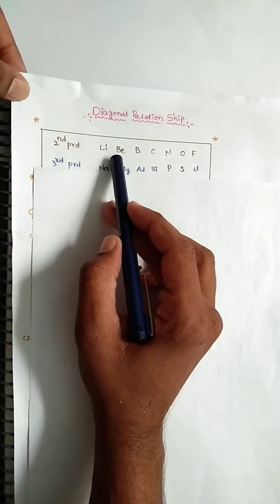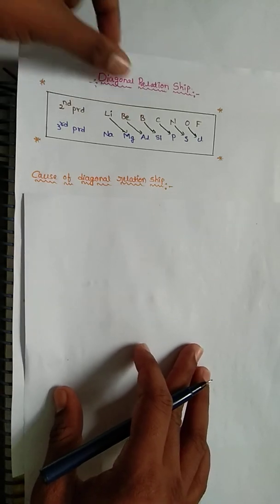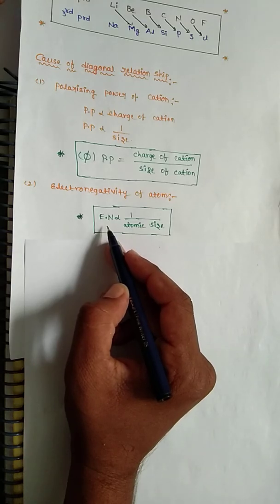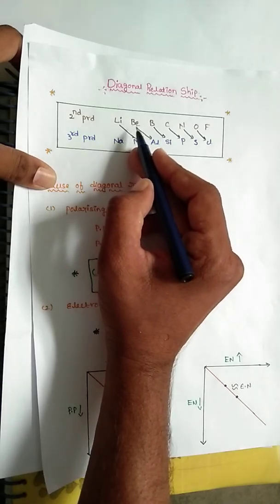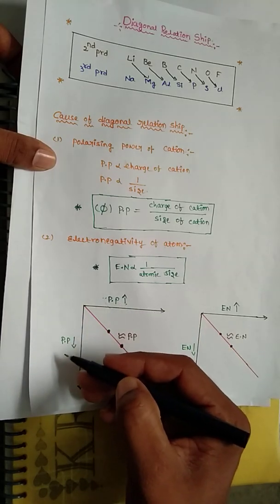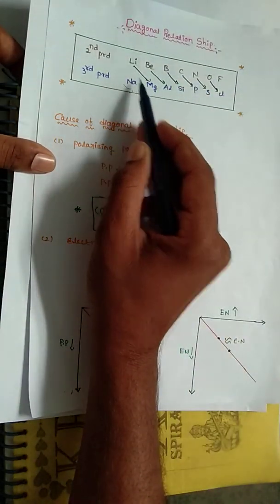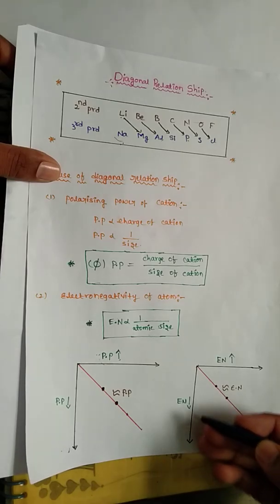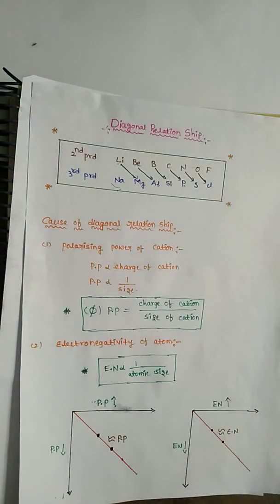Diagonal Relation Ship/Periodic table elements /Aucet 2020